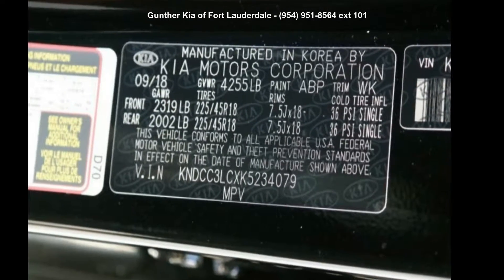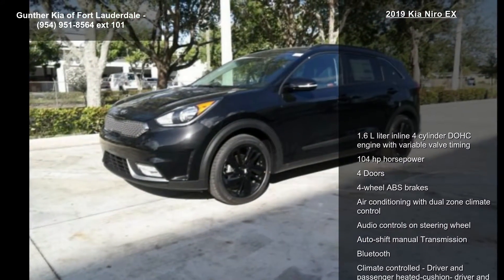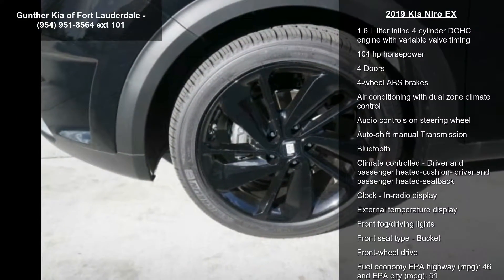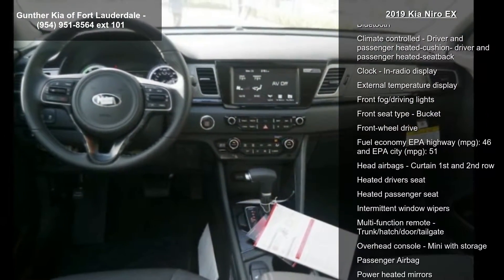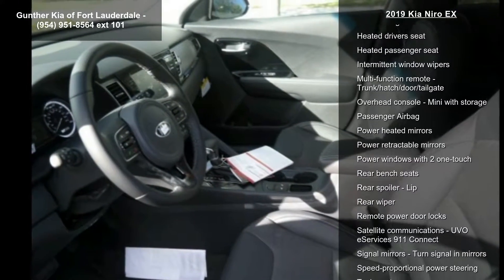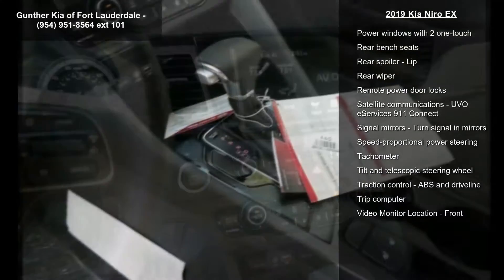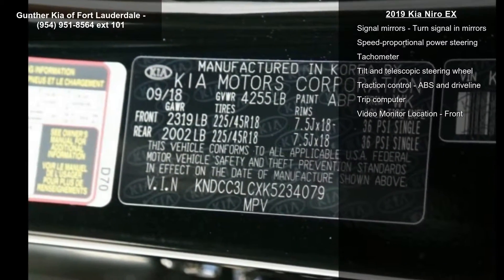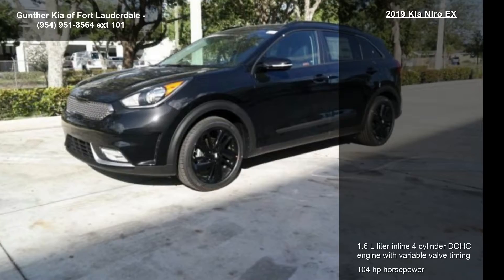2019 Kia Niro EX